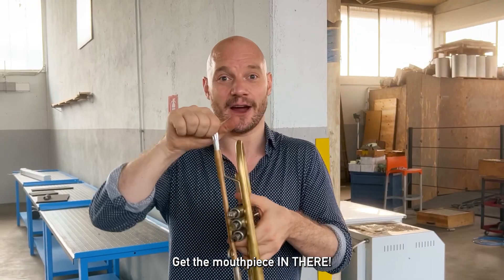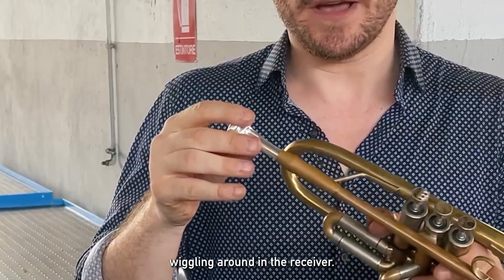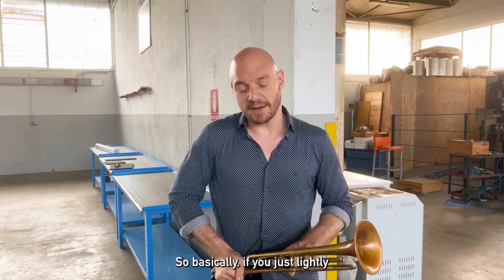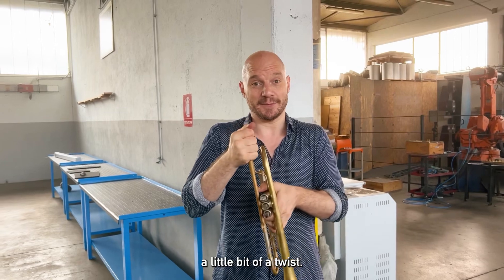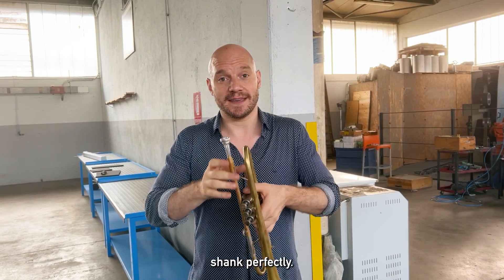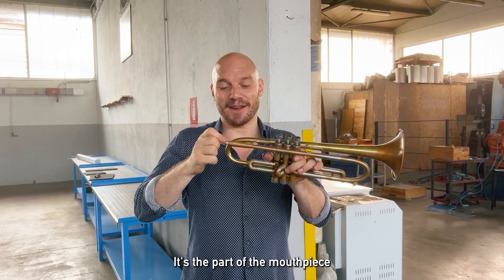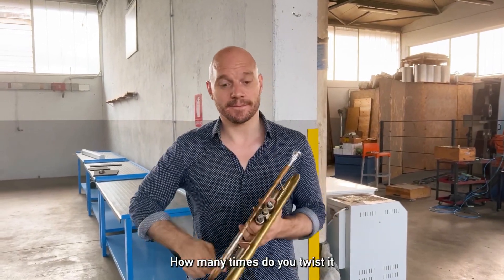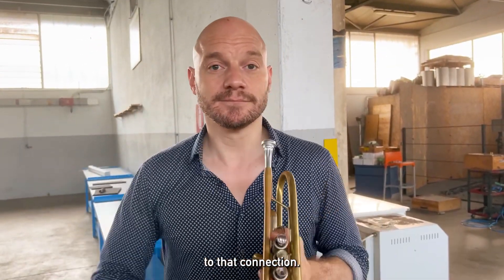How To Properly Insert Your LOTUS Mouthpiece!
How do you properly insert your LOTUS Mouthpiece into the horn?

We recommend a “push and twist” motion to ensure a mechanical lock between the mouthpiece and the receiver, as Adam clearly demonstrates in this video =) That’s the way our mouthpieces are designed to be shanked.

Anything less than a mechanical lock between the mouthpiece and the receiver will result in an energy loss and we don’t want that.  We want the most bang for the buck, transforming your beautiful energy into sound.

A quite common complaint we hear is that the mouthpiece is wiggling around in the receiver.  In almost all cases, this happens when the mouthpiece is only lightly inserted into the receiver.  With a “push and twist” motion, the mouthpiece locks into place and all the wiggling goes away.